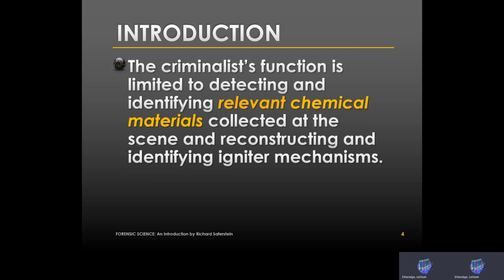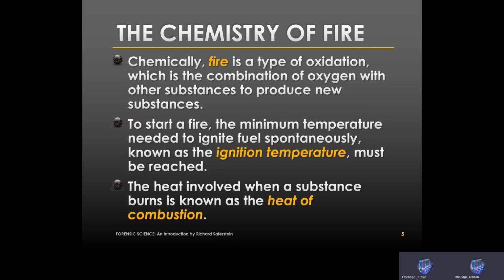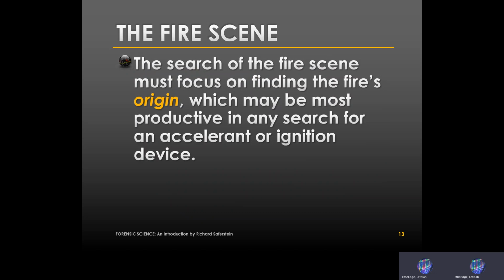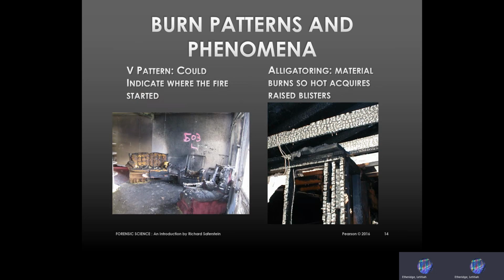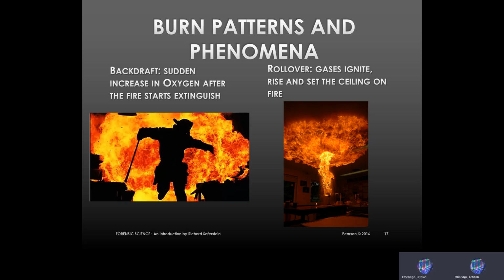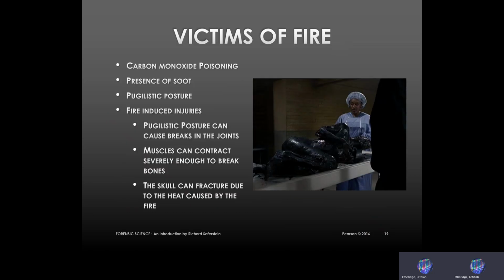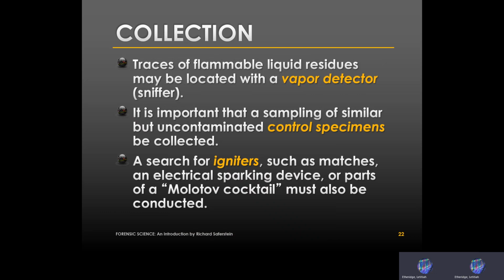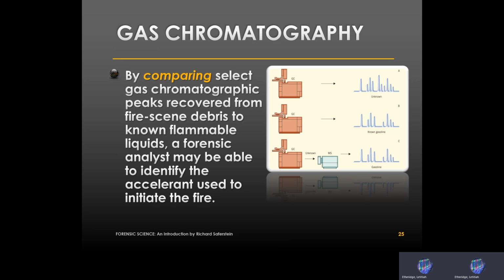Video Notes: Arson, Fire and Explosives